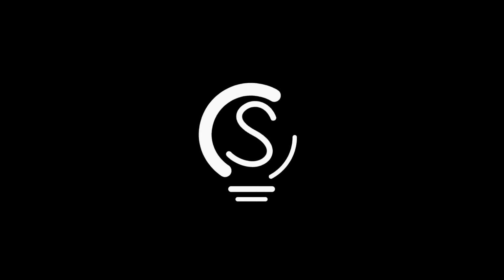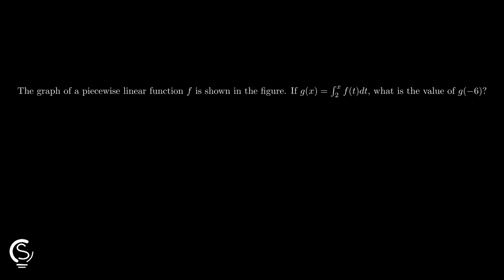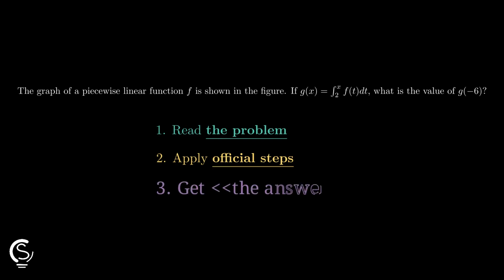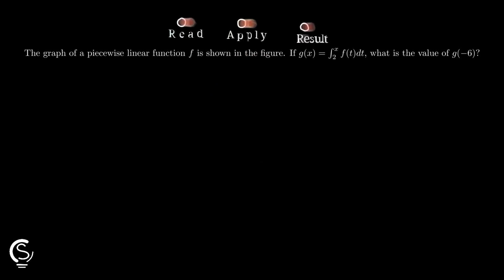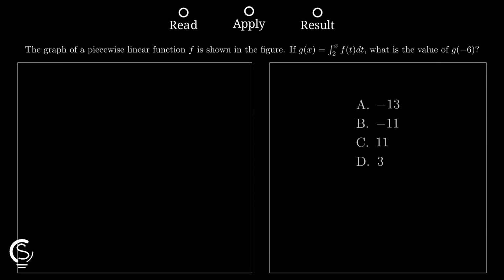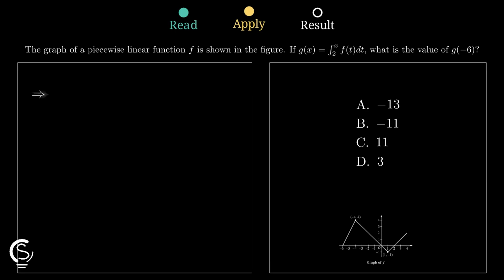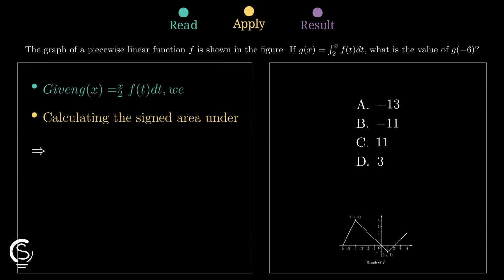2023 AP Calc AB Question 20 - Definite Integrals and Area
Detailed step-by-step solution for the 2023 AP Calculus AB Question 20 focusing on Definite Integrals and Area. We explore how to evaluate a function defined by an integral using the graph of a piecewise linear function. The graph of a piecewise linear function f is shown in the figure. If g(x) is the integral from 2 to x of f(t) dt, what is the value of g(-6)? This problem requires applying the properties of definite integrals, specifically reversing limits of integration and calculating signed area under a curve. Want more AP practice?